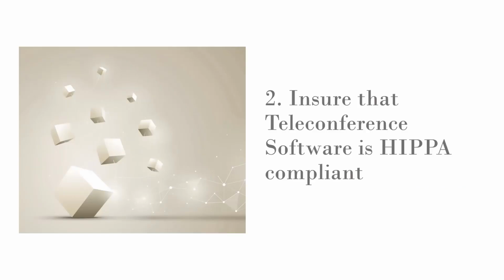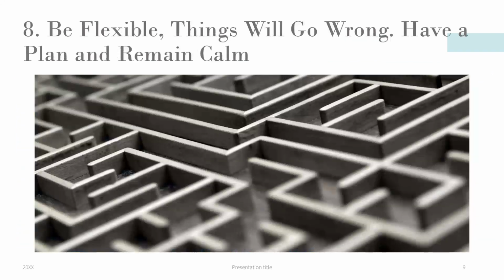Practical Tips For Clinicians